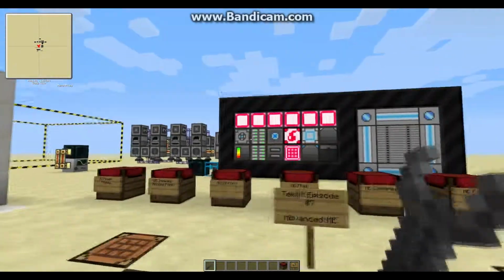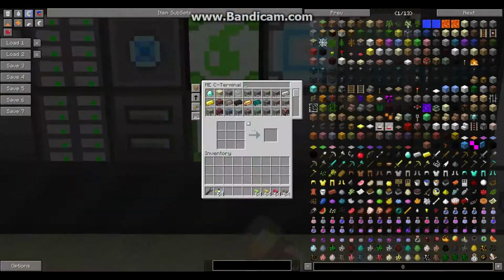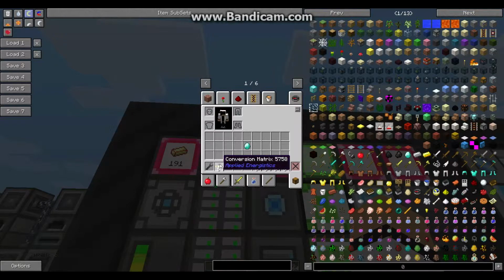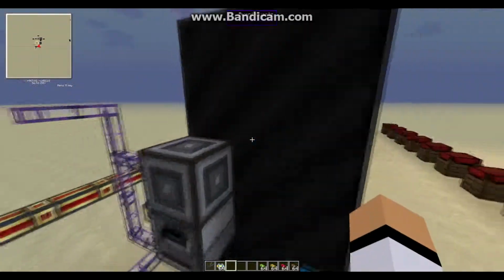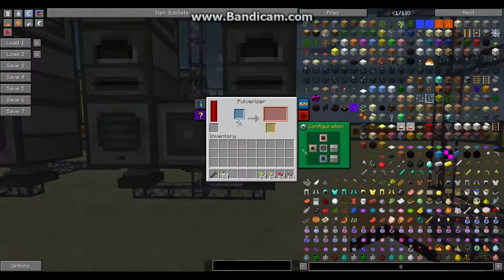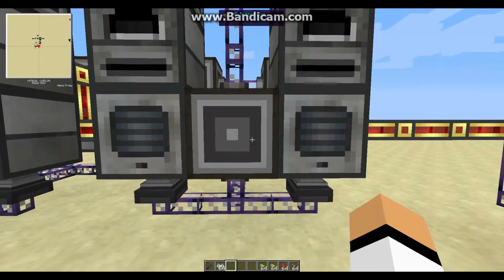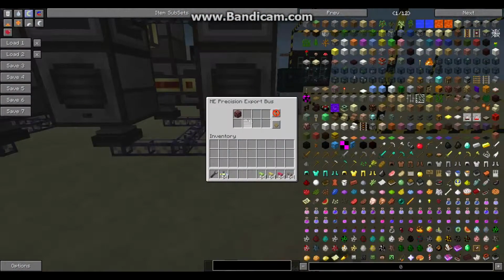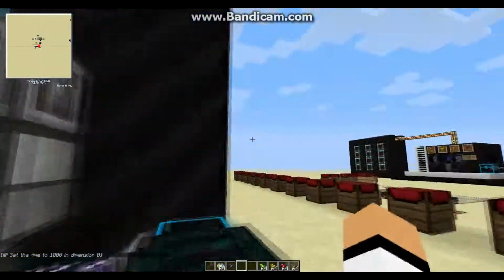Tekkit Advanced ME (Applied Energistics) Part 2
In this episode of Tekkit I'll be showing you how to set up your advanced ME Network (Part 2).

Recorded on Tekkit v1.2.9f